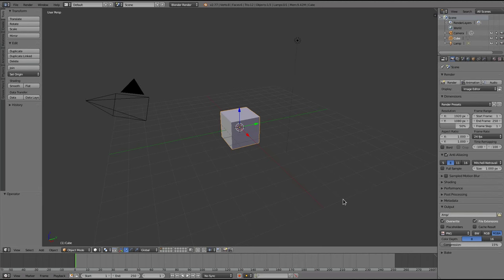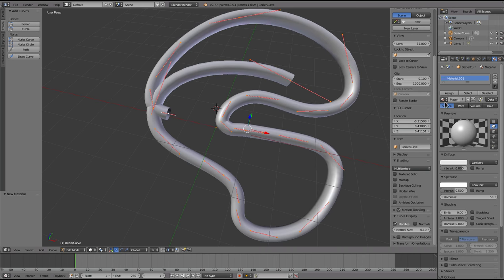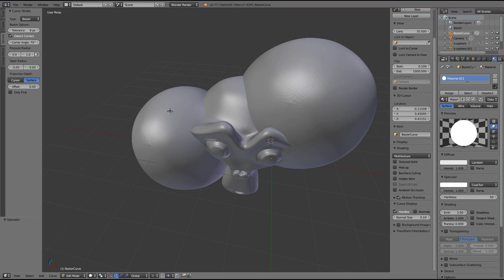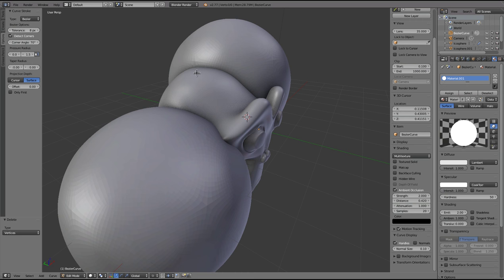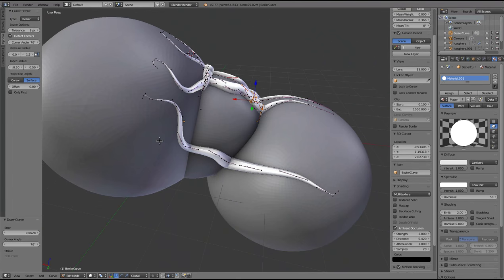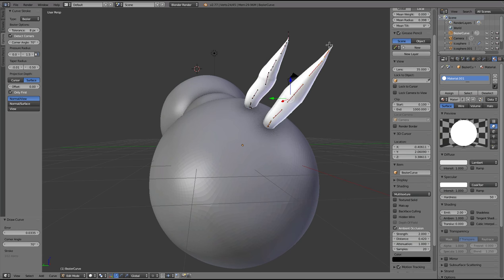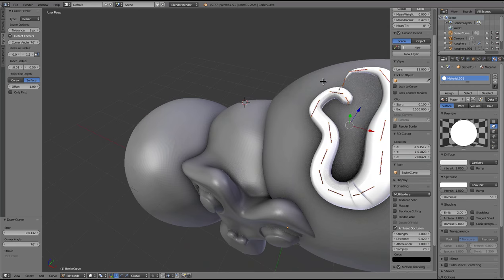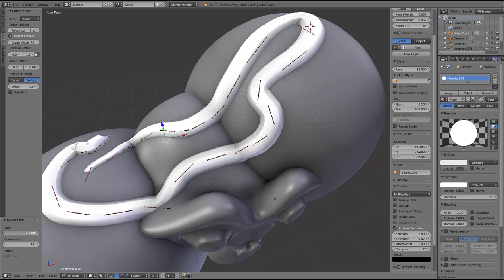Freehand sketching in Blender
Freehand curve drawing, now included in Blender with 3D surface depth abilities.

Access with Shift-LMB.